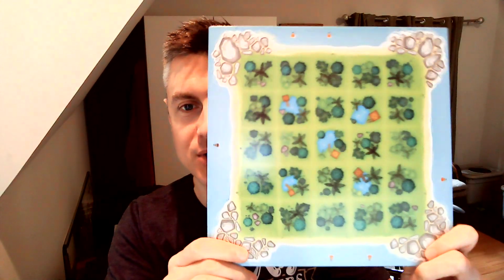Juicy Fruits: My Favorite Game Mechanism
Jamey discusses his favorite mechanism in the tile-sliding, order fulfillment game, Juicy Fruits.